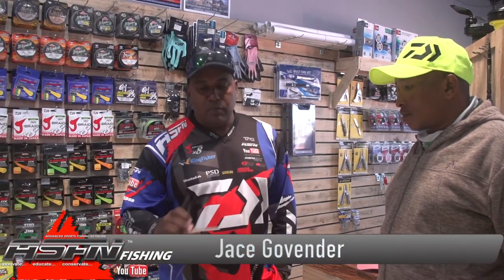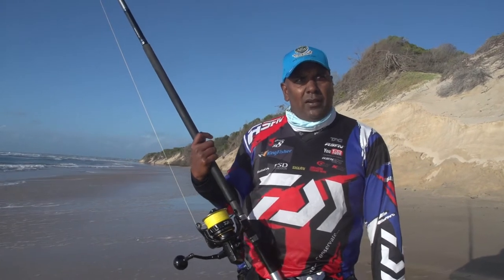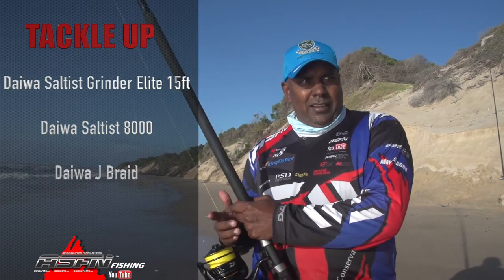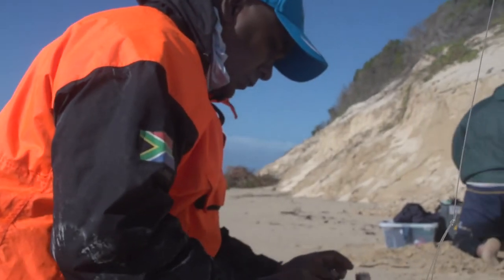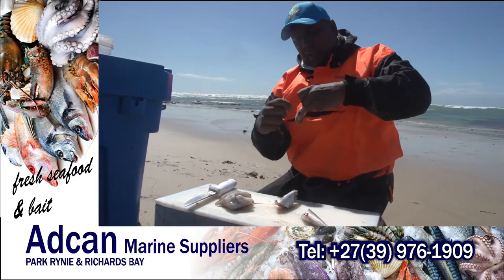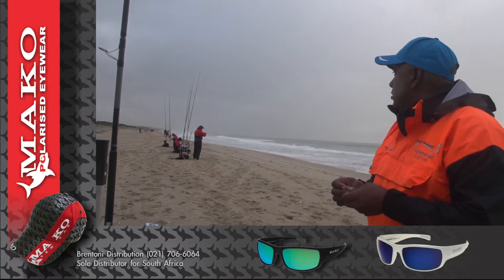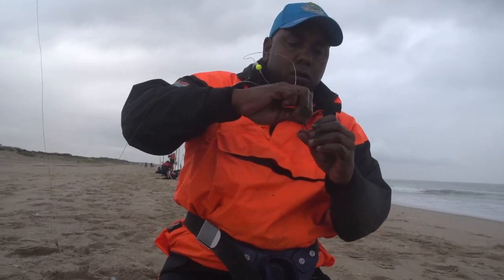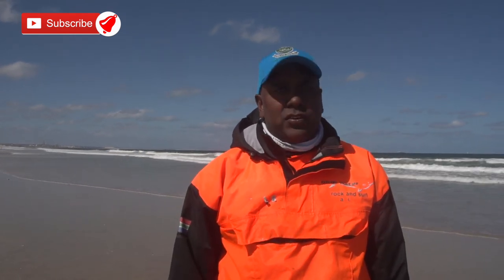Fishing Vlog - Jeffrey's Bay, Eastern Cape - Eagles on the Fly Part 2